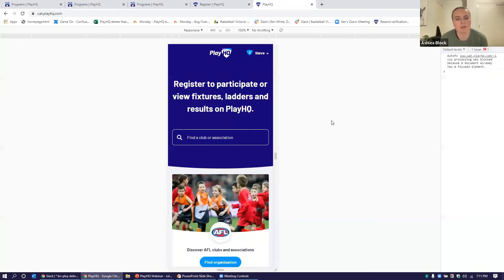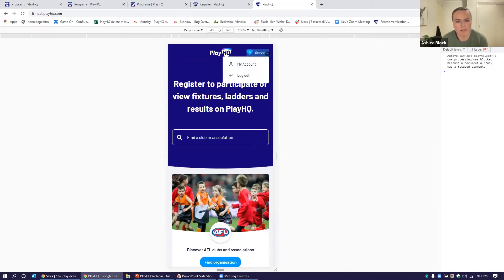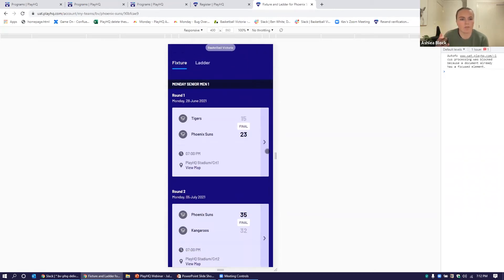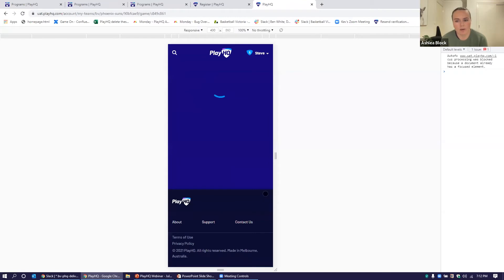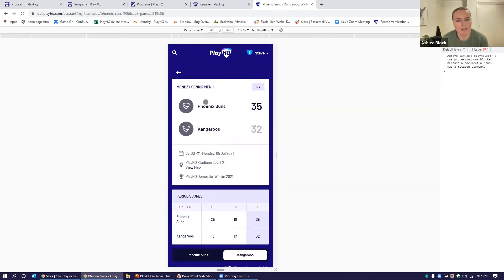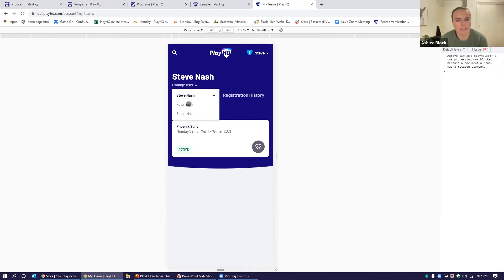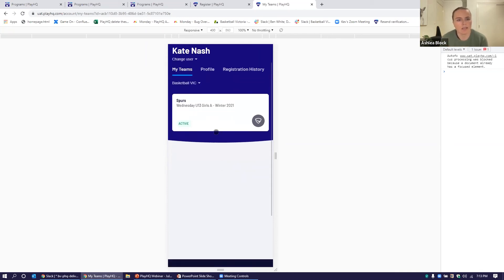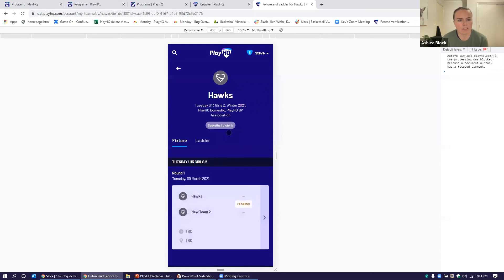PlayHQ MyTeams Feature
The PlayHQ support team run you through the new MyTeams feature on PlayHQ.